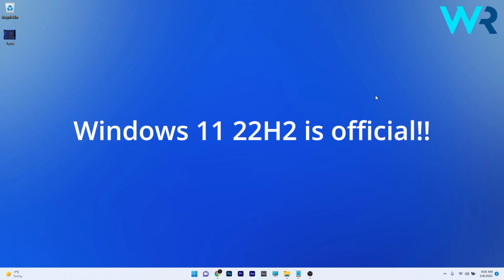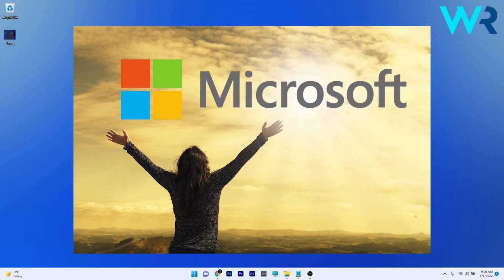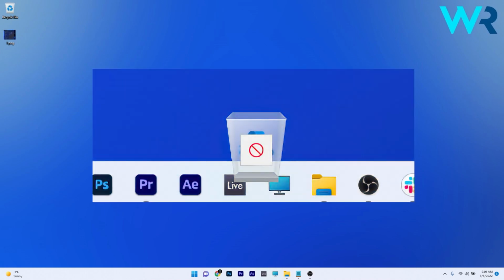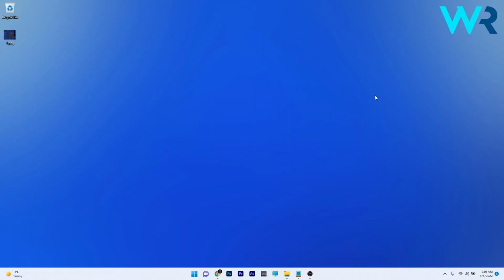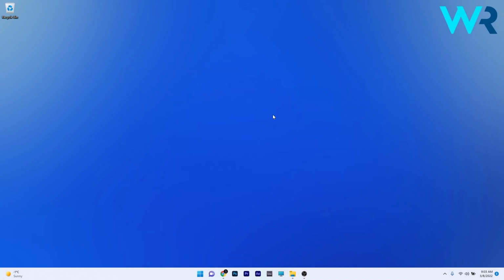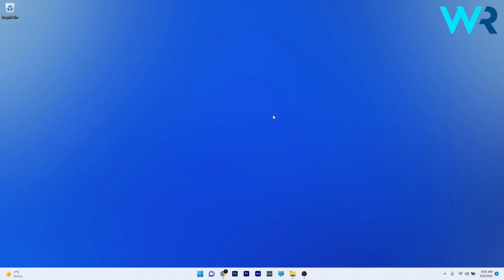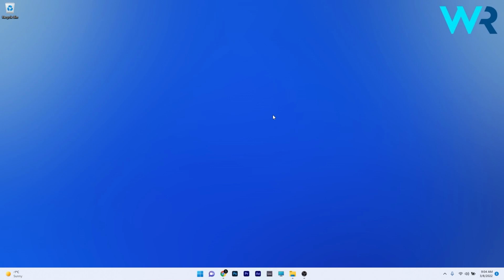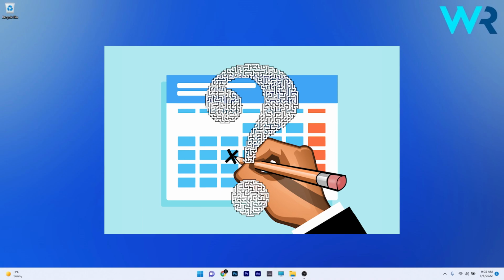Windows 11 22H2 Update is Official - Features & Fixes, Release Date and More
| ⚙️Try Fortect to fix and optimize your PC like a Pro

Yes, it's true! Windows 11 22H2 Update is official! Here are the new features, fixes and a small discussion about the release date! Seems like this is the update we've be all looking for!

0:00 - Intro
0:09 - Windows 11 22H2 is Official - Features & Fixes, Release Date and More